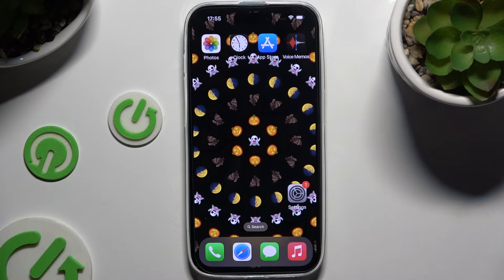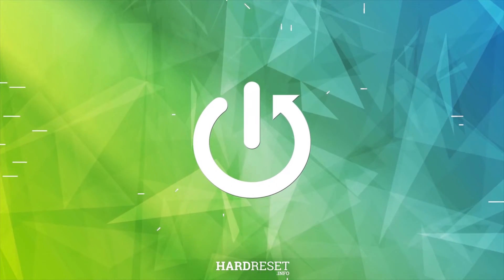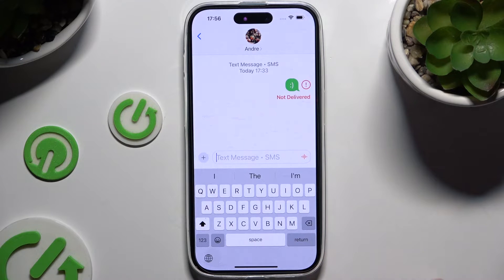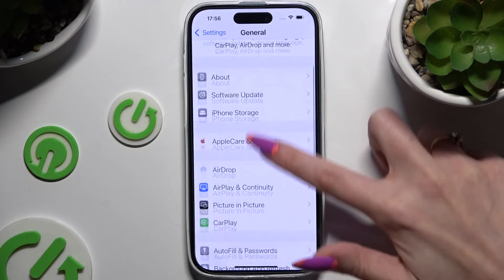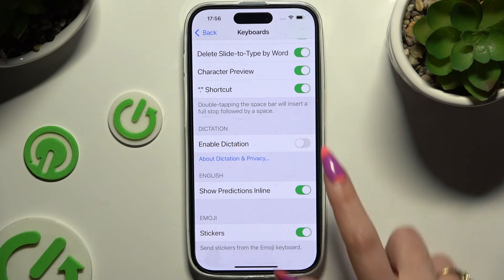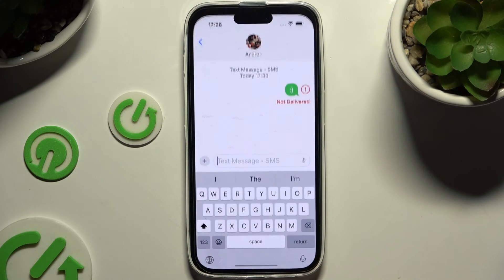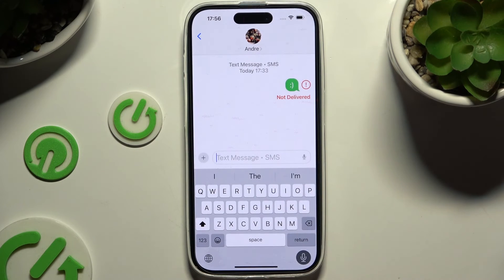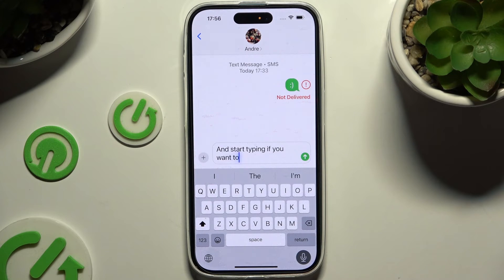How to Turn On and Use Voice Typing on Apple iPhone 16 | Voice Input Guide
In this tutorial, we’ll show you how to turn on and use voice typing on your Apple iPhone 16. Voice typing is a convenient feature that allows you to dictate your messages, notes, and other text inputs hands-free. We’ll provide a step-by-step guide on how to enable voice typing and effectively use this feature to make your texting and typing experience easier.

How to turn on and use voice typing on the iPhone 16?
What are the steps to activate voice input in your settings?
Why is voice typing a helpful tool for iPhone users?